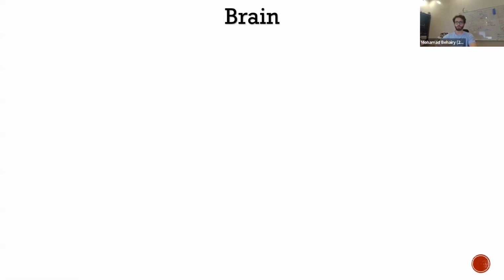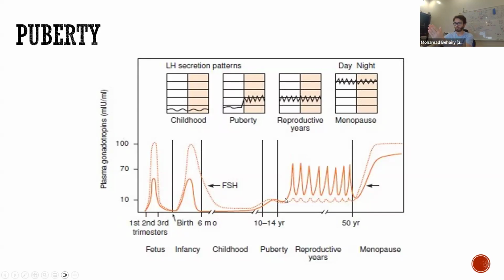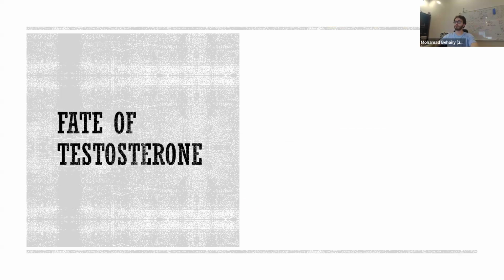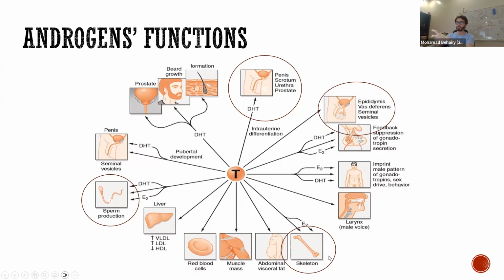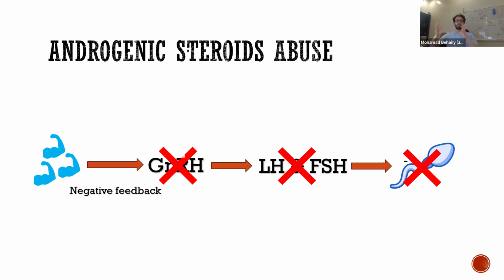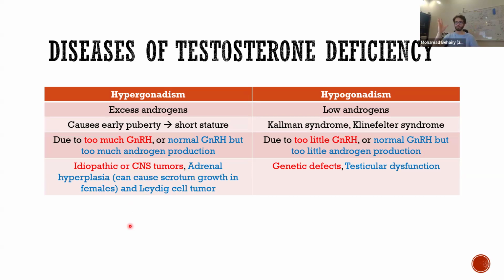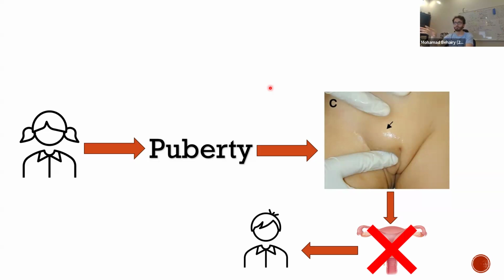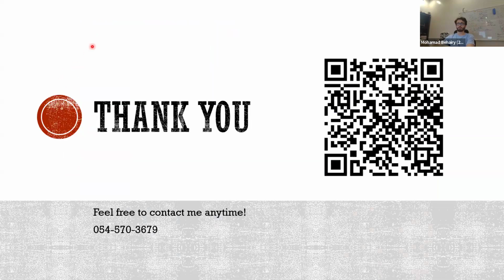Testosterone | Mohamad Behairy | ERP 122